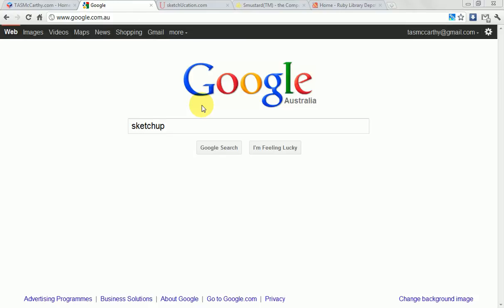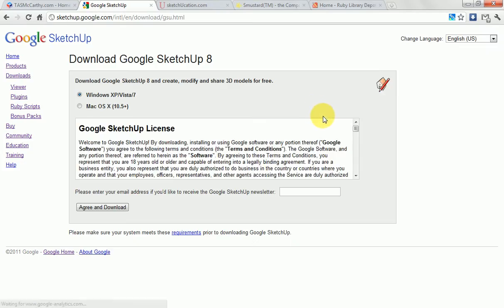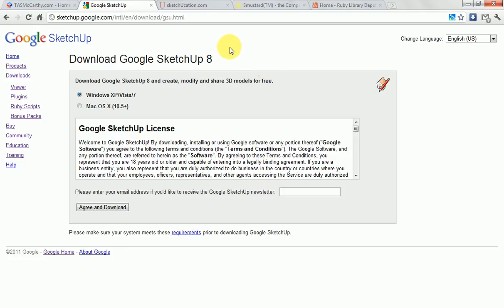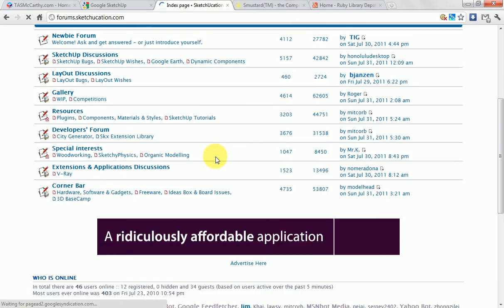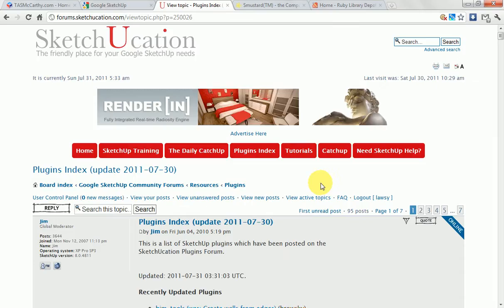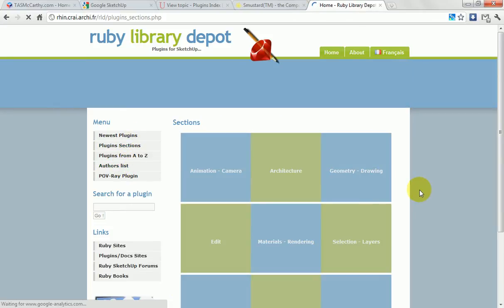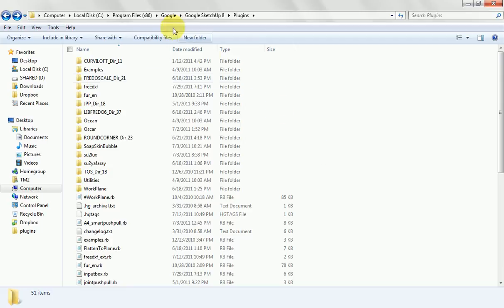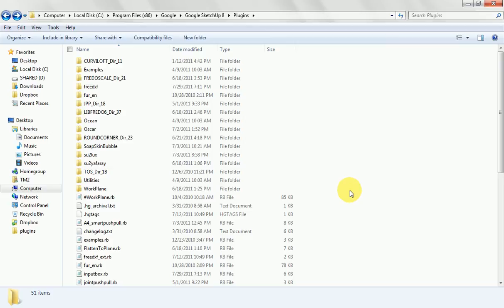Installing Sketchup and Plugins